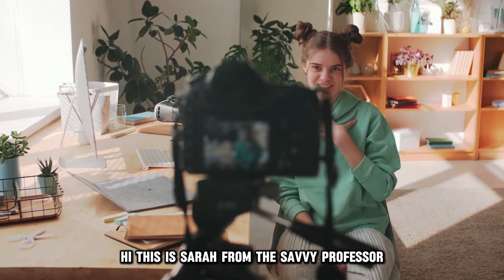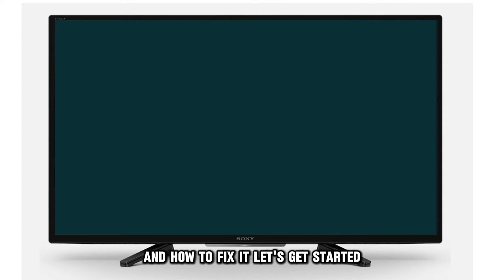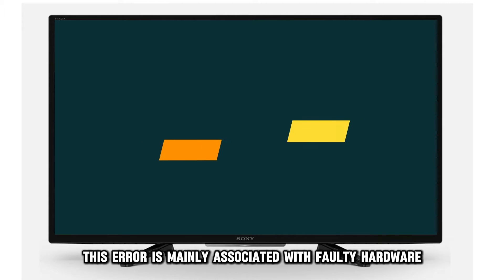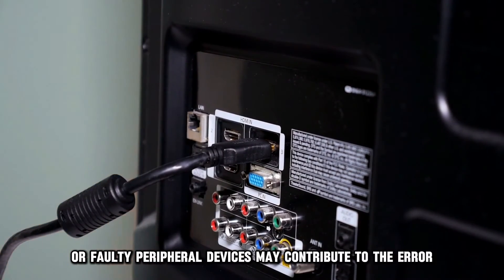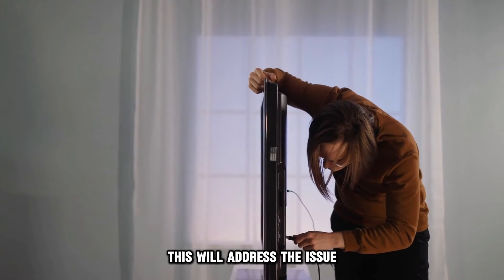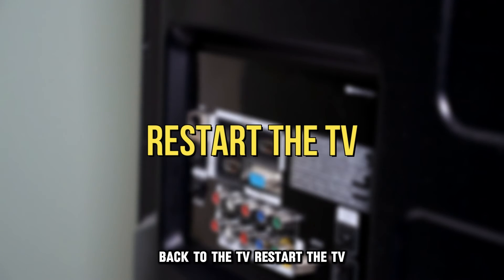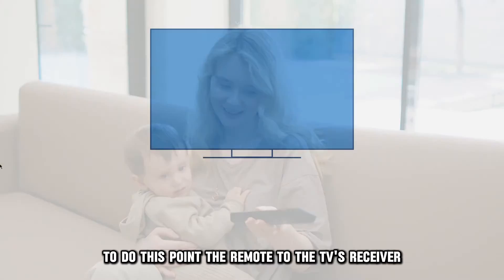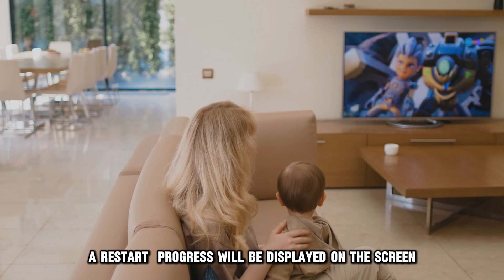How To Fix Sony TV Blinking Red 6 Times (Backlight Failure Indication - Simple Troubleshoot Guide!)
How To Fix Sony TV Blinking Red 6 Times (Backlight Failure Indication - Simple Troubleshoot Guide!). In this video tutorial I will show you how to fix Sony TV blinking red 6 times.

Your Sony TV is blinking six times to indicate a backlight failure.
This error is mainly associated with faulty hardware, more often the mainboard and inverter or power boards. Sometimes, faulty connections at the TV's ports due to dirt accumulation or faulty peripheral devices may contribute to the error.
To troubleshoot the blinking:
Disconnect all peripheral devices from the TV.
• This will address the issue if a connected device is causing the error.
• Clean the ports before refitting the peripherals back to the TV.

Restart the TV
Power cycling the device is the easiest form of restart and will help clear most errors. If ineffective, reset the TV using its remote control. To do this:
• Point the remote to the TV’s receiver and hold the power button for about five seconds.
• A restart progress will be displayed on the screen.